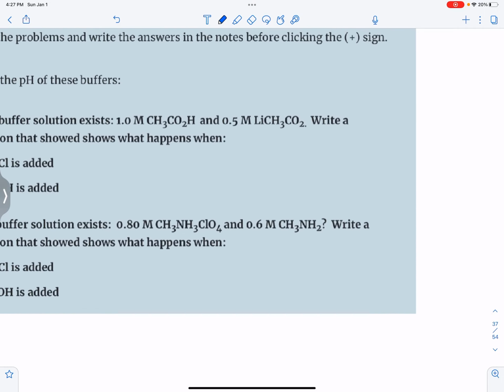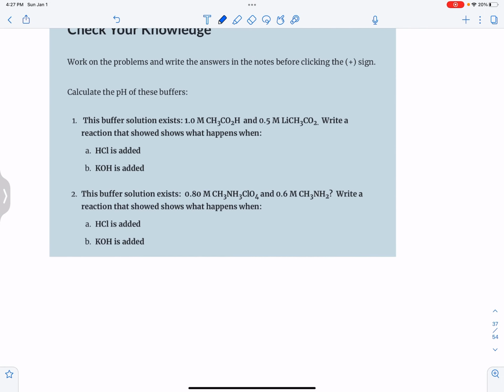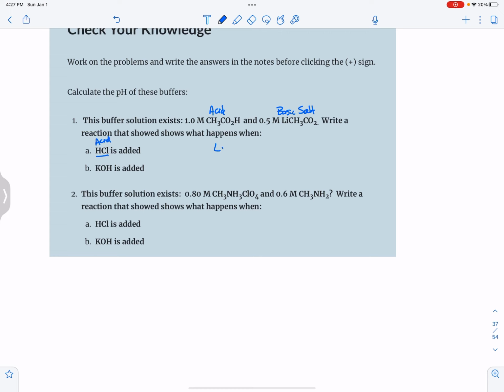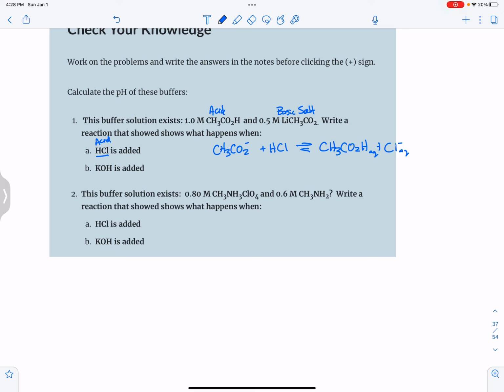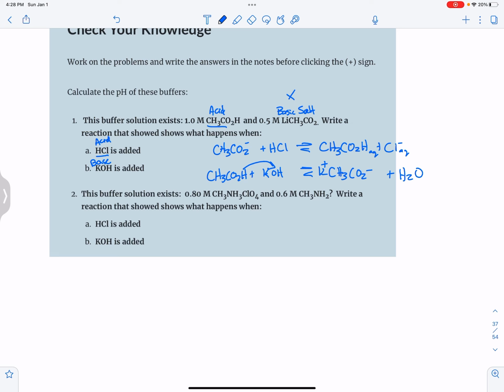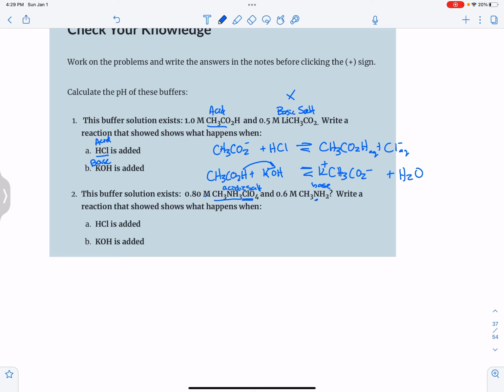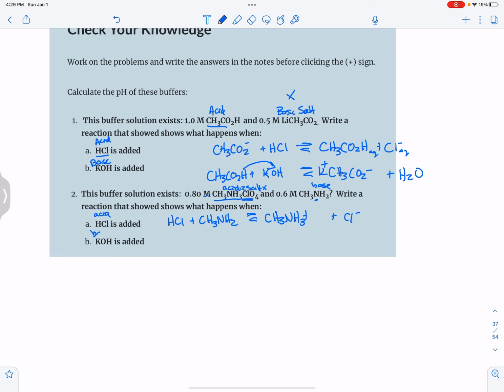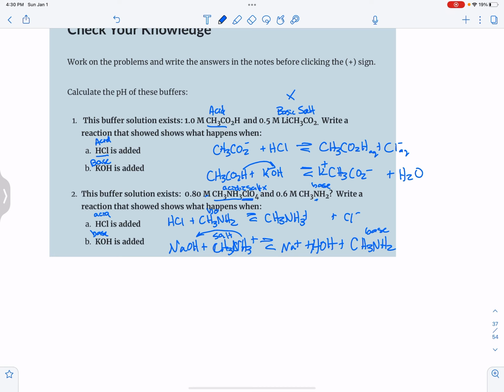CYK solving for buffer reactions